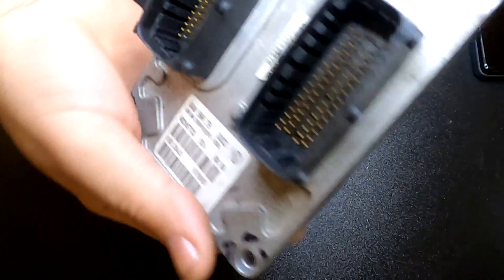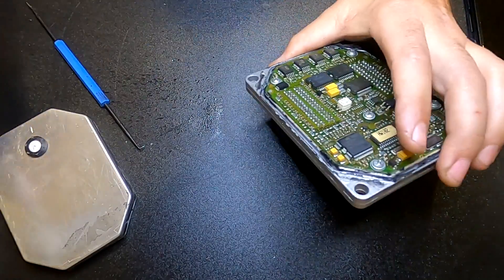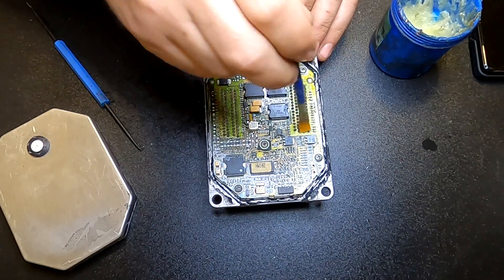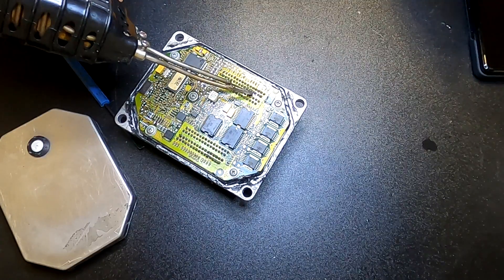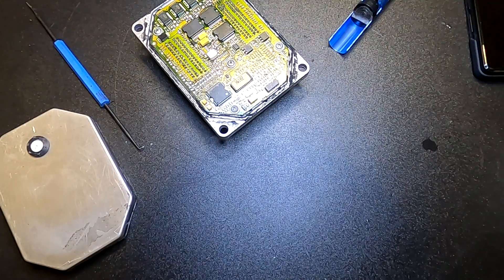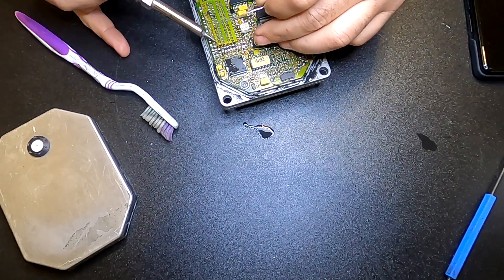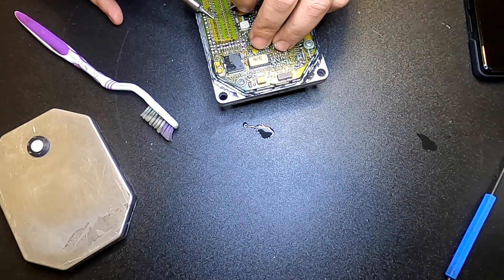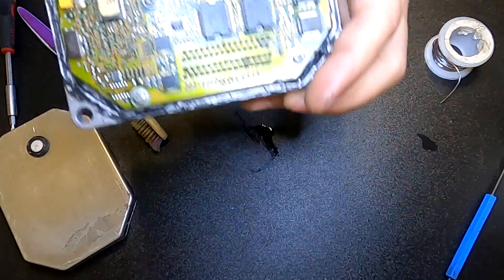Fiat Stilo 1 6 ecu repair (most common problem)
this ecu has lost the communication with the throttle
and after further investigation i trace it down to the ecu
and its most common problem.
after the fix i sent it back to the owner and he confirmed that
the car is now running has it should.